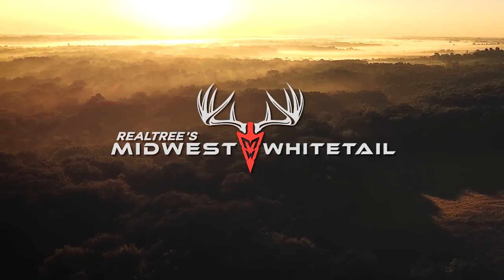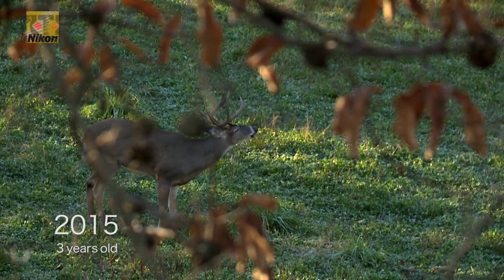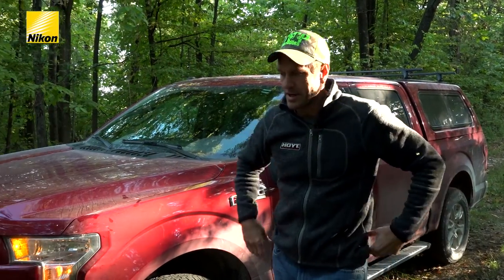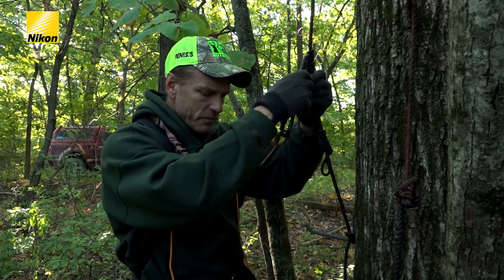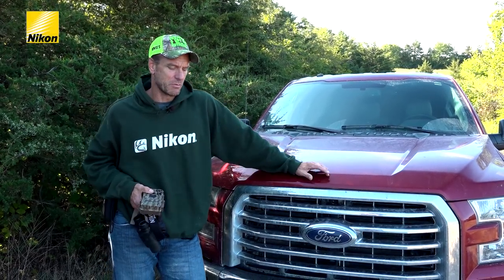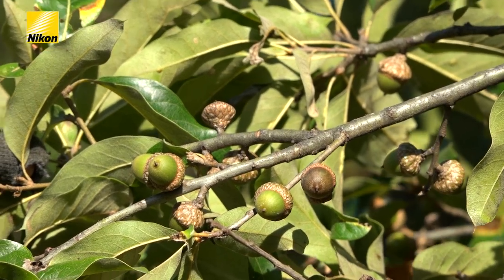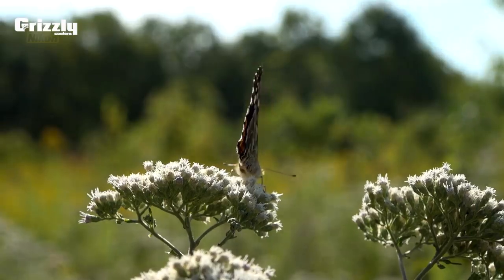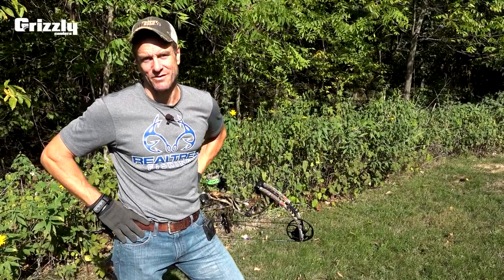Bad Stands & the Start of Patterning | Midwest Whitetail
Host, Bill Winke, introduces another buck that he plans to hunt this fall and discusses the first steps in the patterning process. First you need to find the buck’s fall range and to do that, you need to start getting the trail cameras out. Winke also shows you a bad stand location and how to fix it.  Finally, he demonstrates the new Keeton Release by Spot-Hogg.